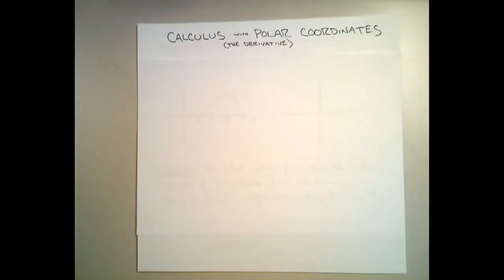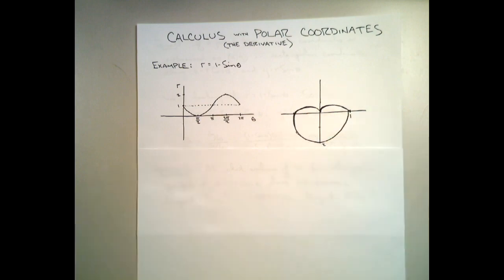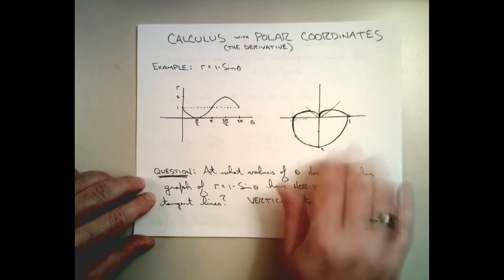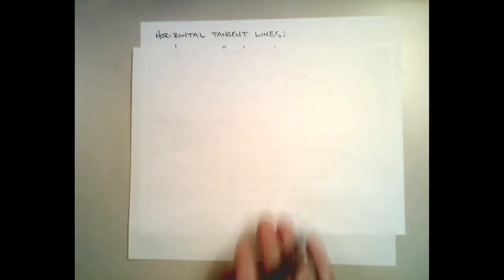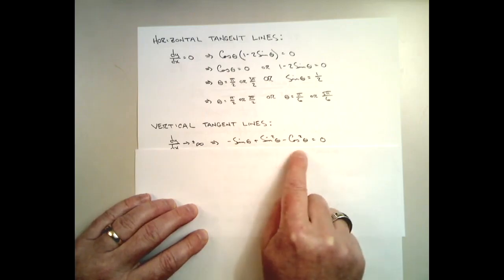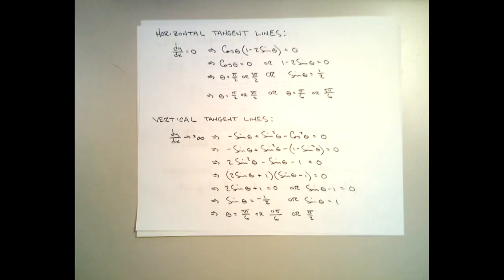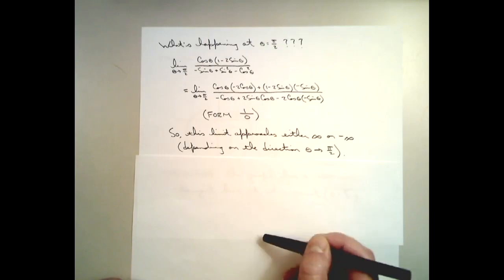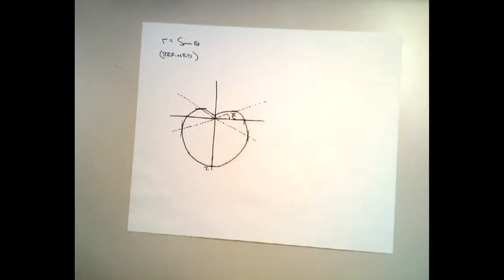Derivatives with Polar Coordinates (Calculus 2)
How do you compute a derivative whenever your function is expressed in polar coordinates? Let @theMathSinger show you!